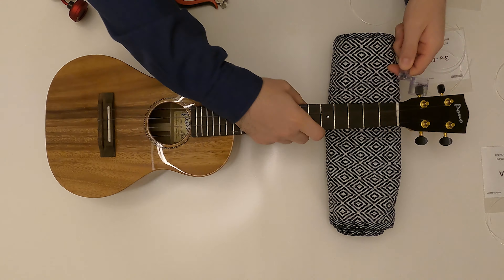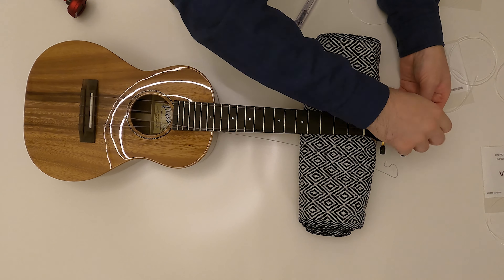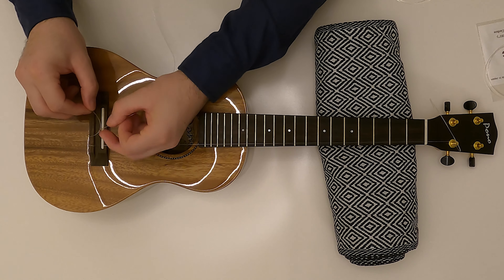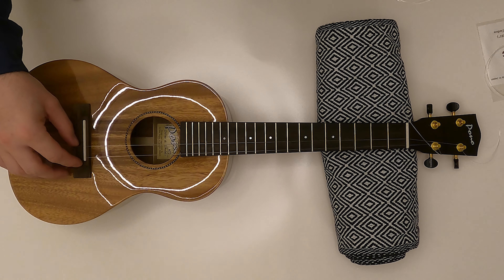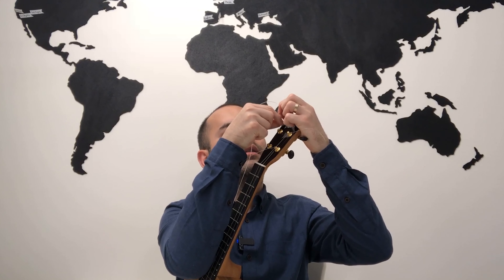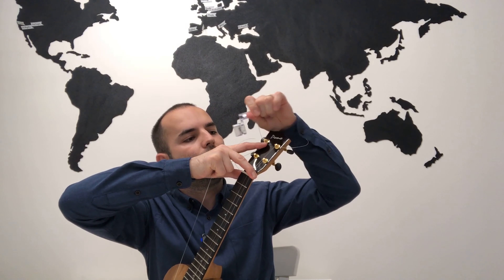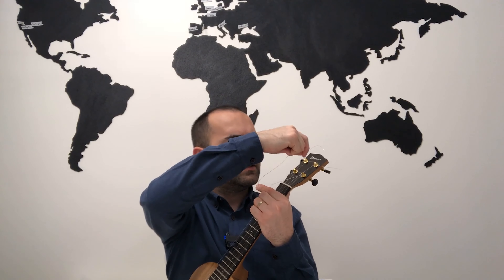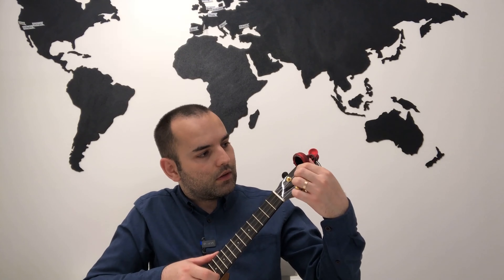How To Change Ukulele Strings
The easy way to change your ukulele strings:

1. Remove the old strings
2. Put the new set on your ukulele
3. Adjust the strings length and tune them

Keep strumming!